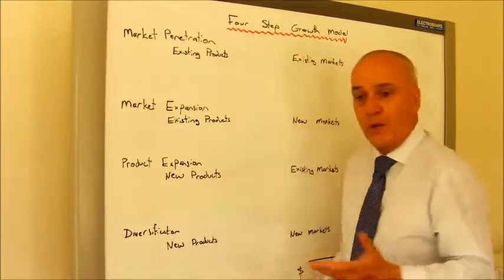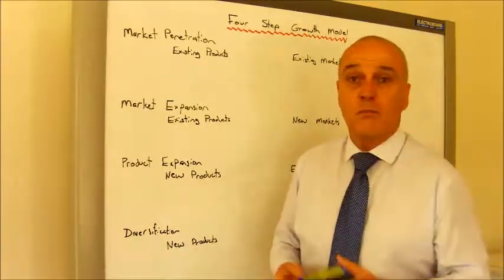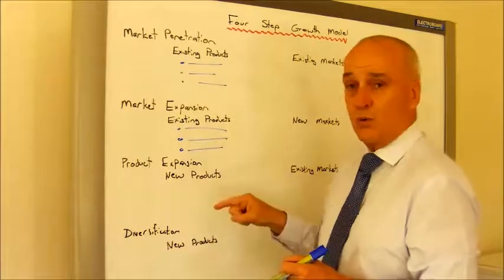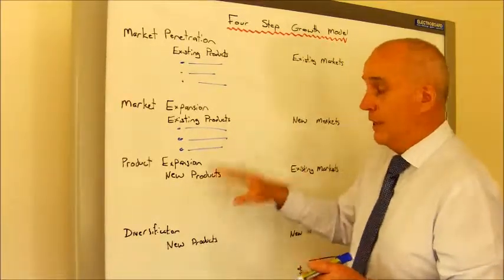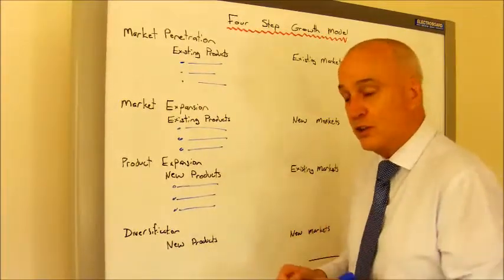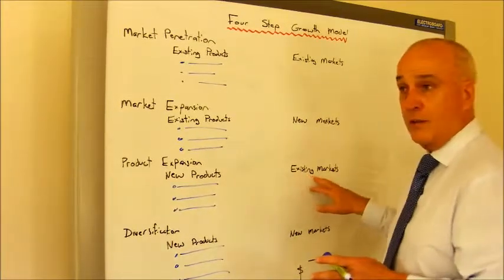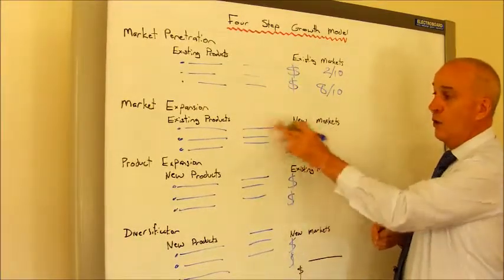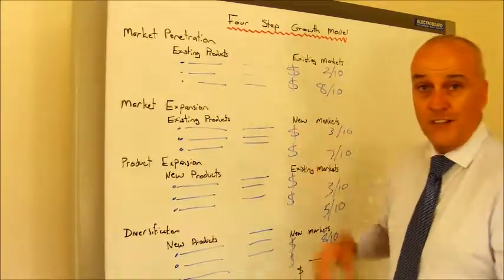The Business Doctor - 4 Step Growth Model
Jeff Miles, The Business Doctor, is a professional business coach based in Perth WA. With 30 years of high-level experience in management, profitability, operations, mergers, acquisitions, marketing and business planning, he can find the solutions your business needs.